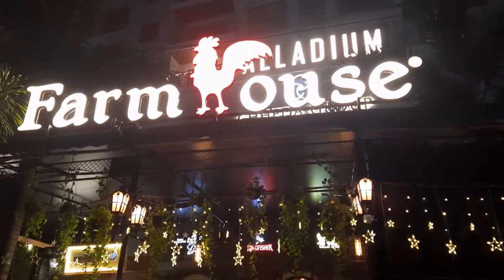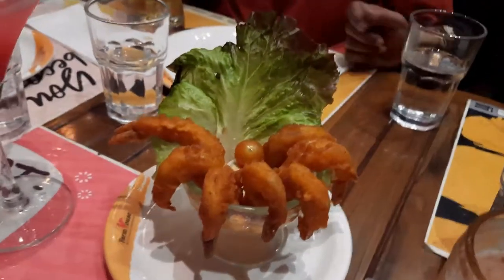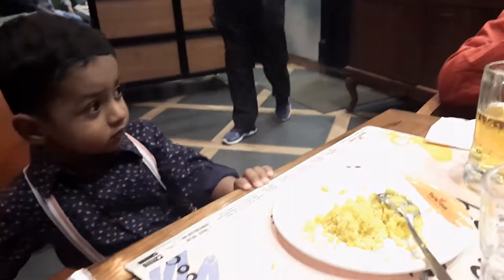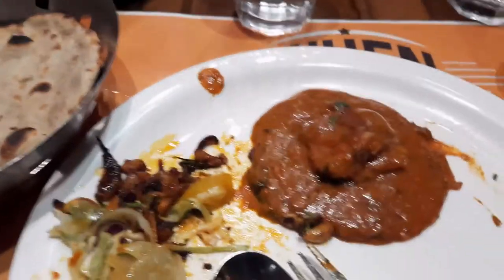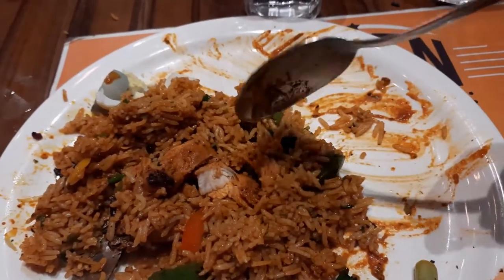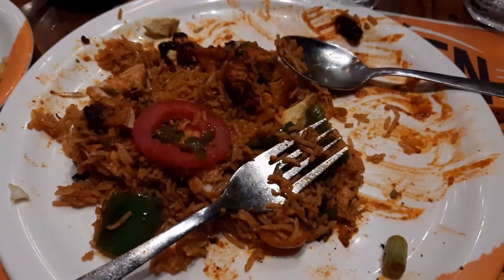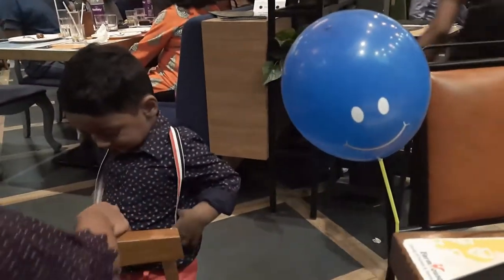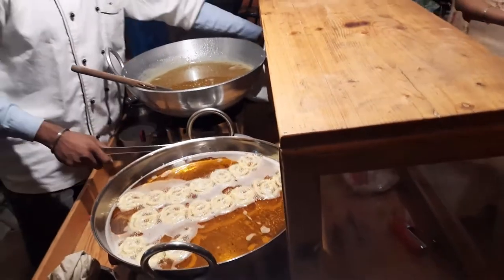Farmhouse Restaurant review | I C Colony Borivali West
Hi, I am the Travel and Food Doctor, a doctor with a penchant for travel, food and discussions. Love to share my stories alongwith my family especially my son cutest Ashwik. Enjoy our visit to this humongous restaurant.
We visit the FARMHOUSE restaurant at Palladium, I C Colony Borivali west. It is a grand restaurant with plenty of comfortable seating arrangement, amazing ambience, brilliant staff and most importantly amazing food. FARMHOUSE Restaurant has spread its aroma in this industry over the past few years. Known as 'the' place to go , with different cuisines and delicacies from around the world. FARMHOUSE caters to customers who turn into delighted guests with the flavor of novelty. At Farmhouse, explore the multi-cuisine menu that is full of flavours and delectable delights.
The menu is specially crafted by an expert chef to serve luscious dishes for a fine dine-in experience. The dishes are infused with the freshest ingredients, bountiful flavours, and a unique blend of spices that will bring the richest quality of taste. Relish the unwavering hospitality & soulful delicacies at Farmhouse. Do check it out.